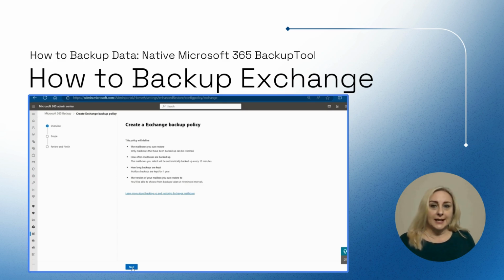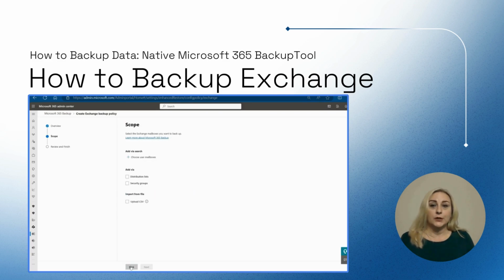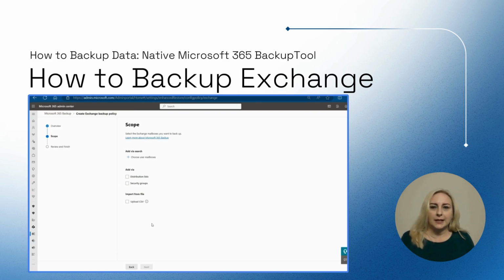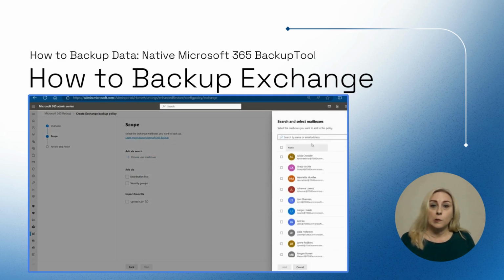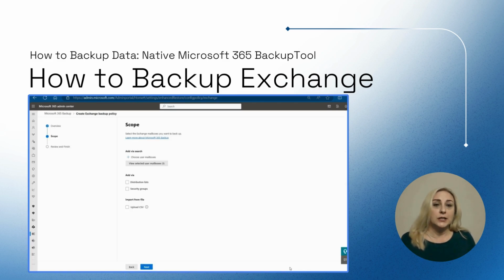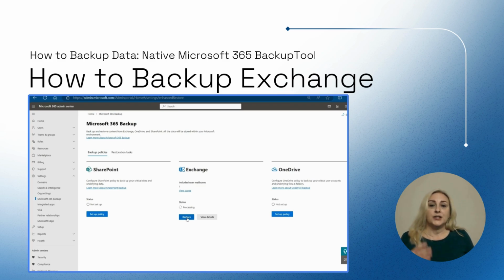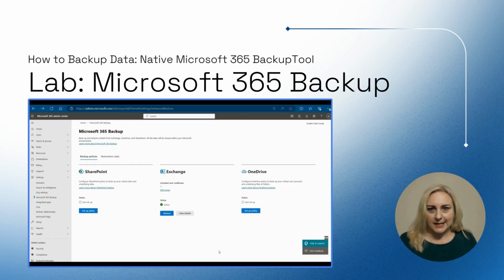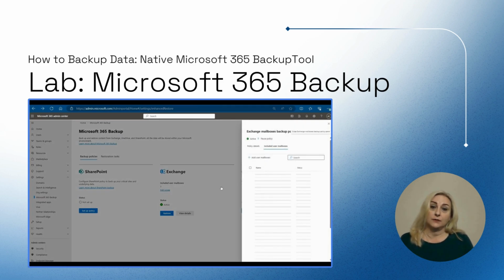Step-by-Step Guide: How to Backup Data with Native Microsoft 365 Backup Tool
This video shows you how to back up your data using the native Microsoft 365 backup tool. Watch this to setup the native M365 backup tool

Follow along as we walk through setting up backups for your emails, OneDrive, SharePoint, and Teams using Microsoft's built-in features. While it offers basic data protection, it may not fully secure your business against accidental deletions, cyber threats, or compliance gaps. Make sure you're aware of the tool's limitations and what additional steps you may need for complete coverage.

Never worry about data loss again! Secure your business-critical SaaS data with CloudAlly, the pioneers in cloud-to-cloud backup. Try our CloudAlly SaaS Data Protection Platform for free—no payment details required!

5-minute setup
Secure M365, Google Workspace, Salesforce, Box, and Dropbox
Unlimited AWS S3 Storage
HIPAA & GDPR Compliant